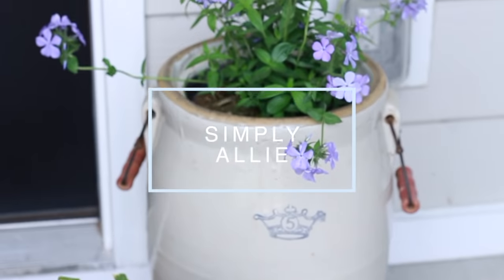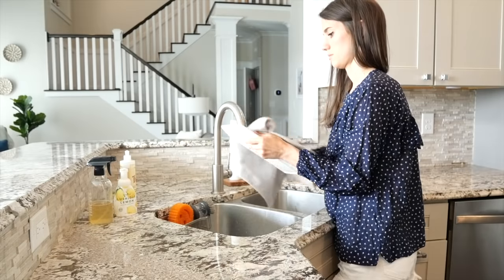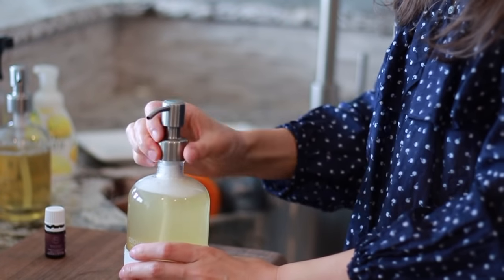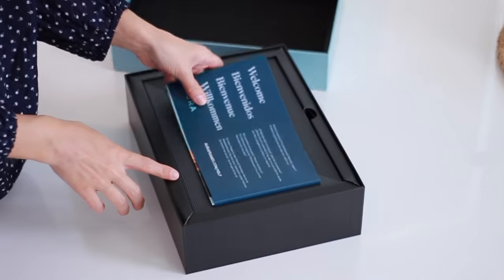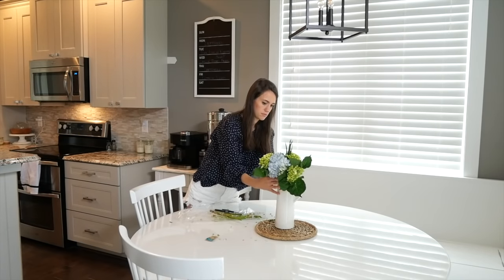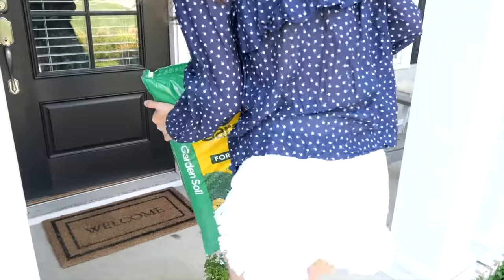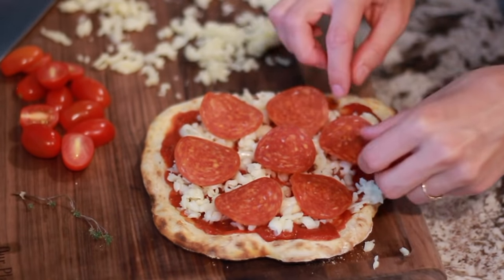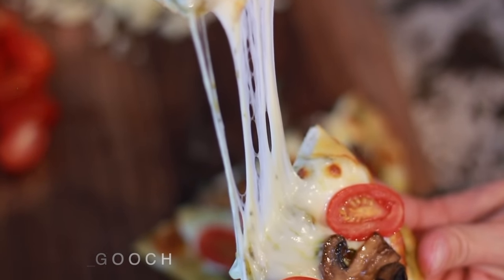COOK AND DECORATE WITH ME FOR SPRING | Natural home styling ideas + Easy Sourdough Pizza Recipe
and using code "ALLIE" (while supplies last!) or $20 off

COOK AND DECORATE WITH ME FOR SPRING | Natural home styling ideas + Easy Sourdough Pizza Recipe. Today, I am decorating my house for spring and decorating my front porch for spring. I'm also making sourdough pizza for dinner. Cook with me and join me for this spring decorate with me!

Soap dispensers
Castile soap
Sourdough starter kit
Herb starter kit

Amazon Storefront
Follow me on Like.to.know.it for links: allie_gooch

Wellness and Oils Instagram - @simplyessentials_allie

||  C O N T A C T   +  M A I L  ||